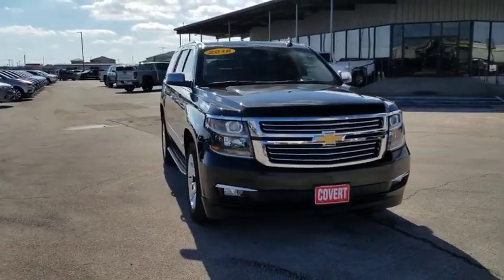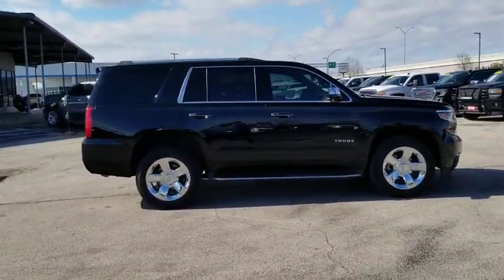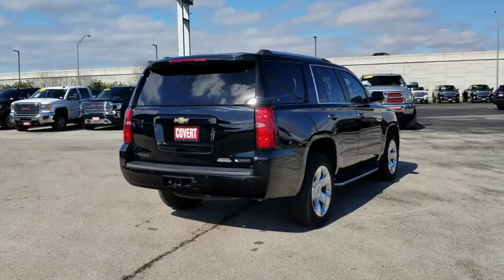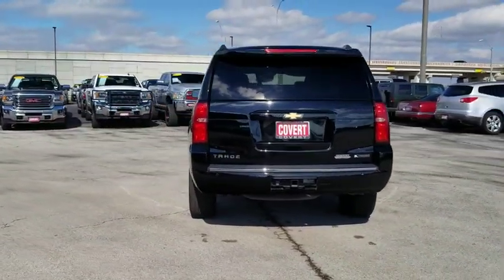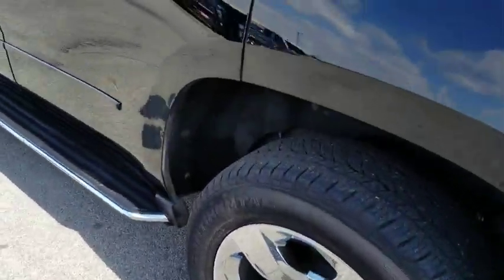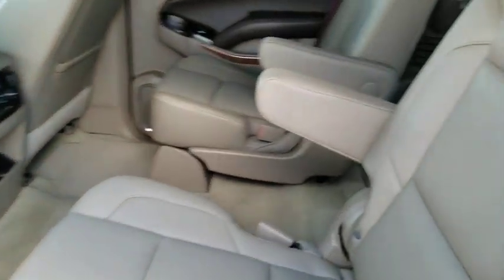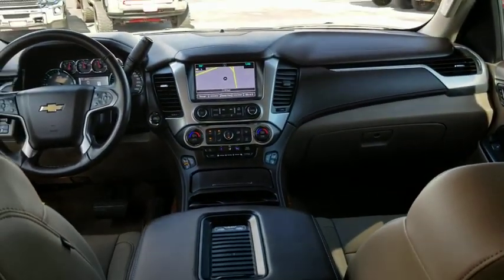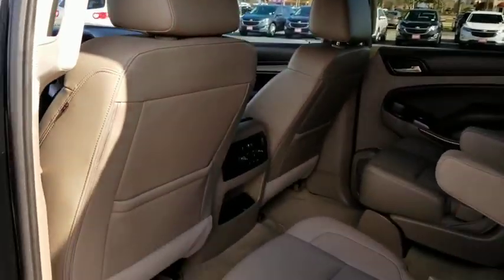2018 Chevrolet Tahoe Austin, San Antonio, Bastrop, Killeen, College Station, TX 201652A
Black Used 2018 Chevrolet Tahoe available in Austin, Texas at Covert Chevrolet Buick GMC. Servicing the San Antonio, Bastrop, Killeen, College Station, TX area.

702 State Hwy 71 West

Check out this 2018 Chevrolet Tahoe Premier. Its Automatic transmission and Gas/Ethanol V8 5.3L/325 engine will keep you going. This Chevrolet Tahoe has the following options: WHEELS, 20 X 9 (50.8 CM X 22.9 CM) CHROME, TRANSMISSION, 6-SPEED AUTOMATIC, ELECTRONICALLY CONTROLLED with overdrive and tow/haul mode (STD), TRAILER BRAKE CONTROLLER, INTEGRATED, TIRES, P275/55R20 ALL-SEASON, BLACKWALL (STD), SUNROOF, POWER, TILT-SLIDING with express-open and close and wind deflector, SUN, ENTERTAINMENT AND DESTINATIONS PACKAGE includes additional 9 months of SiriusXM Radio and NavTraffic service, (CF5) power sunroof, (U42) rear seat DVD entertainment system and (IO6) Chevrolet MyLink radio with navigation, SEATING, FRONT BUCKET WITH PERFORATED LEATHER-APPOINTED HEATED AND VENTILATED SEAT CUSHIONS 12-way power driver and passenger seat includes 6-way power cushions, driver seat 2-position memory, 4-way power lumbar control and power recline (STD), REAR AXLE, 3.42 RATIO, PREMIER PREFERRED EQUIPMENT GROUP Includes Standard Equipment, and PAINT SCHEME, SOLID APPLICATION. See it for yourself at Covert Chevrolet Buick GMC, 702 Hwy 71 West, Bastrop, TX 78602.